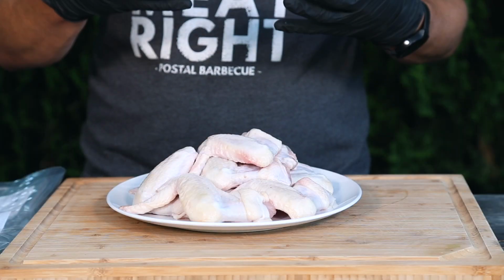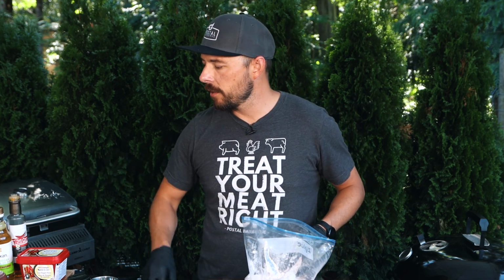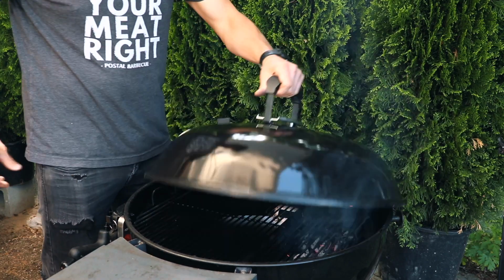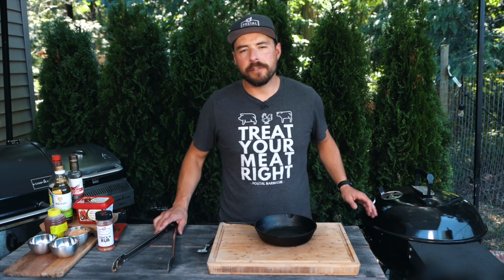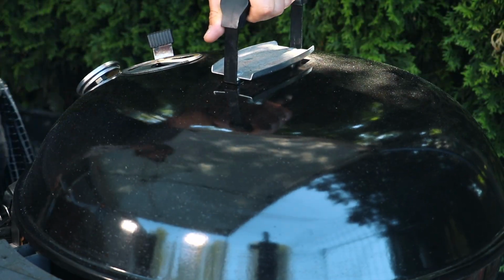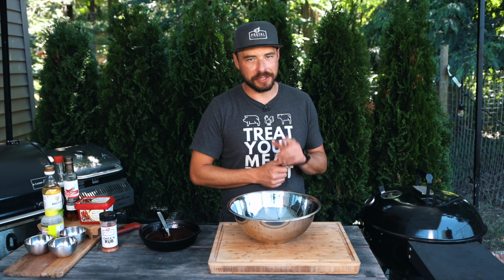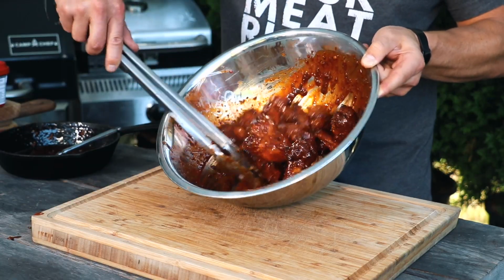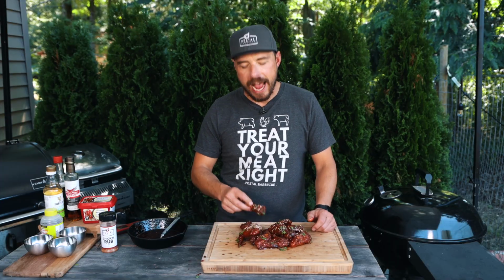Korean Chicken Wings Recipe - Gochujang wings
Korean Chicken Wings Recipe - Gochujang wings - Best Chicken Wings Recipe

In this video we are cooking up the best Gochujang Korean chicken wings recipe that is spicy, sweet, sticky, smoky, and incredible delicious!  In this Gochujang Chicken Wing Recipe, we will teach you how to cook the most delicious Korean Chicken wings that might just be the ultimate best chicken wings you'll ever have all done on the Slow N Sear Kettle Grill. These Korean Gochujang BBQ Chicken Wings have amazing flavour, are incredibly juicy, and are going to be a great hit at your next feast, tailgate or Super Bowl party!

TABLE OF CONTENTS - Korean Chicken Wings Recipe - Gochujang wings
00:00 - How to make Gochujang Korean Chicken Wings
01:00 - How to prepare Chicken Wings for the Charcoal Grill
03:00 - How to smoke Chicken Wings on a Charcoal Grill
04:10 - How to Make Gochujang Wing Sauce
108:52 - Final result and taste test

DONATE to Postal Barbecue and help us create more great content

► WEBER KETTLE (classic)
► WEBER JUMBO JOE
► HERITAGE Q SPRITZER
► SU-V GUN FLAMETHROWER
► Napoleon Professional 5 Piece tool set

HOW TO MAKE KOREAN CHICKEN WING WITH GOCHUJANG

WHAT YOU WILL NEED:
- 2 lbs of Chicken Wings
- Baking Powder
- White Flower
- Postal Barbecue CHICK'N Rub
- Chili Infused Olive Oil

Gochujang Suace
- Gochujang Paste
- Soy Sauce
- Rice Vinegar
- Honey
- Garlic
- Ginger

About this video:
In this Gochujang Korean Chicken Wings video, Jabin from Postal Barbecue will teach you How to make Smoked Chicken Wings with a delicious gochujang Sauce. This easy Korean Chicken wing recipe taste great and can be cooked on any bbq. Enjoy.